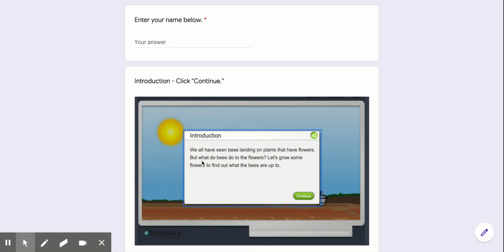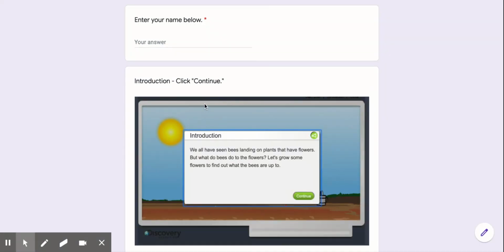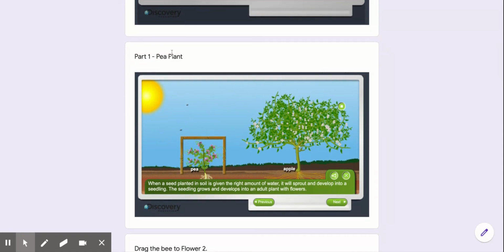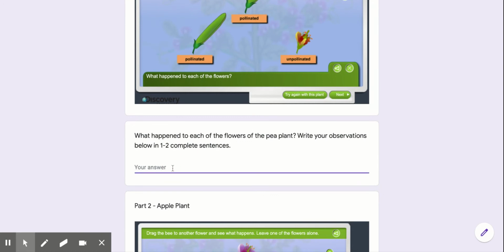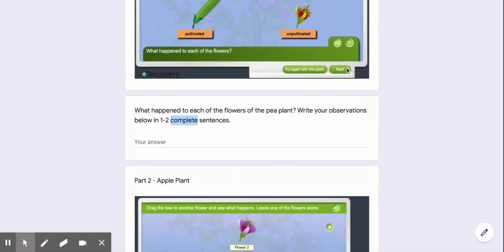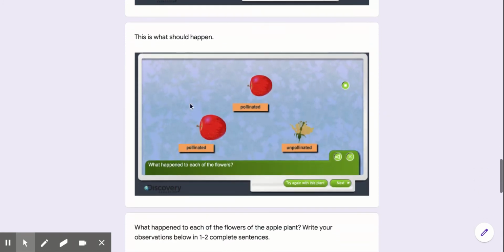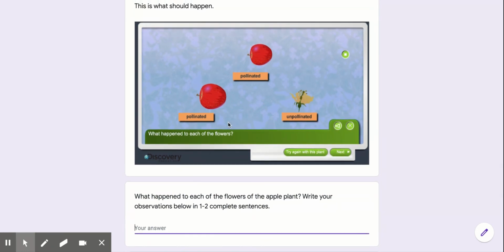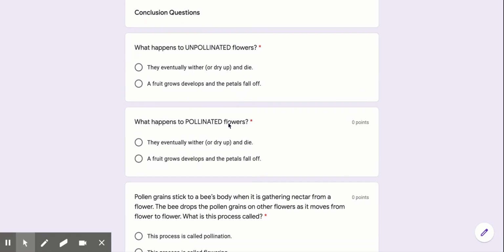Flowering Plants Lab Directions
You can use this video to help you with the Flowering Plants Virtual Lab.